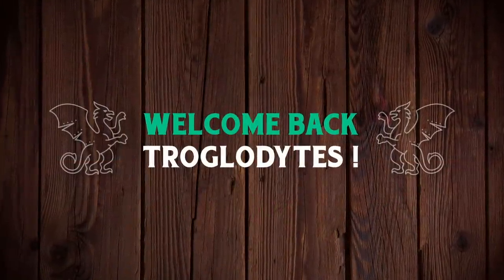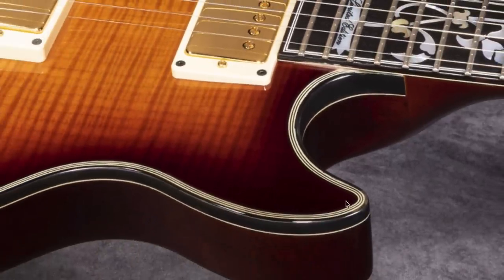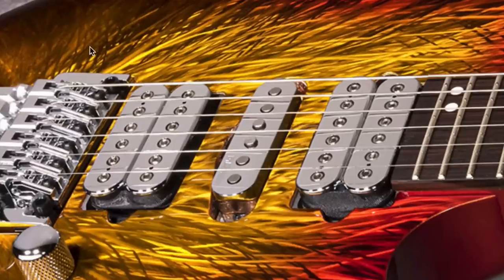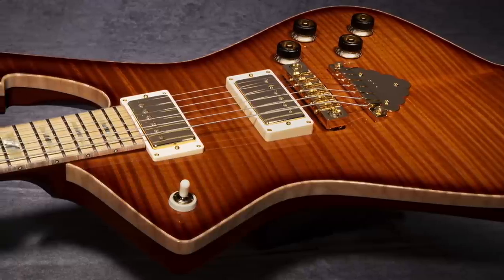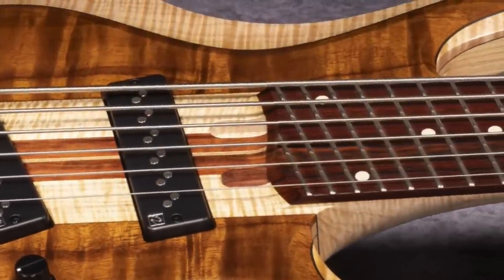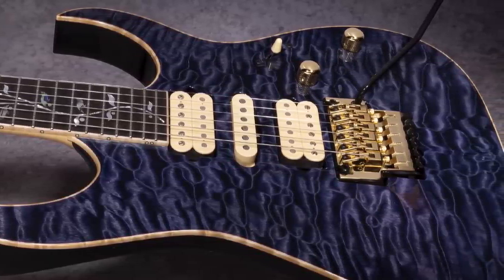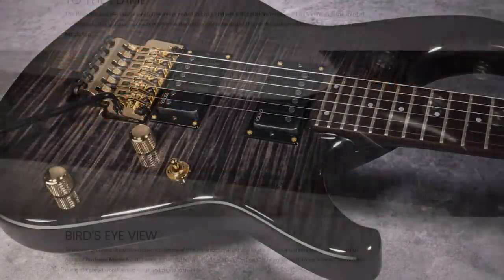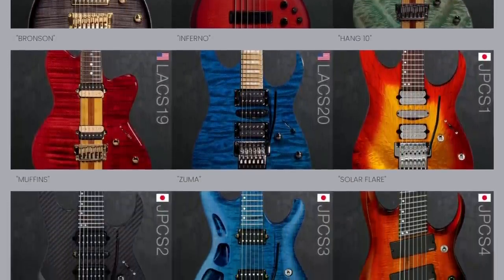Ibanez You Have My Attention! | INSANE Custom Shop Collection Announced 50th Anniversary Hoshino USA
📚 Description: Since this Ibanez Hoshino USA Custom series isn't officially in stores yet, I haven't heard too much about these. Browsing their site, I was impressed with some of the cool vintage-inspired offerings. Since these are sold on a lottery system - all is fair. Good luck getting the one you want! The cool ones will certainly be highly prized trophy pieces!

🐕 Episode Guide:
0:00 - Intro - Check Links in the Description
0:09 - Ibanez USA Division Turns 50!
0:58 - How They Will Be Distributed
1:32 - My Favorite Guitars
10:51 - Some Jazzy Ibanez Guitars
11:46 - The Bass Collection
16:17 - Guitar Honorable Mentions
18:03 - The Rest of the Guitars

🎞️ Videos Mentioned:
0:20 All Gibson Guitar of the Week Model GOTW

5:02 Fender Mod Shop Tele Channel Bound Neck Antigua

5:07 Ibanez Yvette Young Signature YY10 - Green Talman

5:09 Ibanez RGRT621DPB Blue Lagoon Burst Flat

5:12 Steve Vai Ibanez PIA

12:38 Ibanez SDGR SR-400EQM Bass